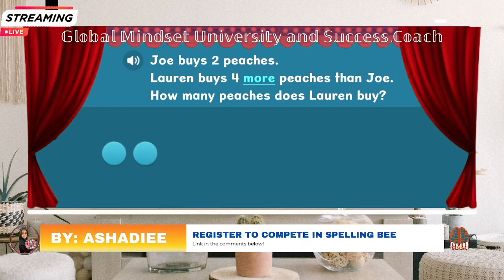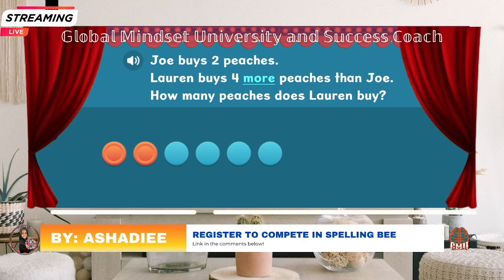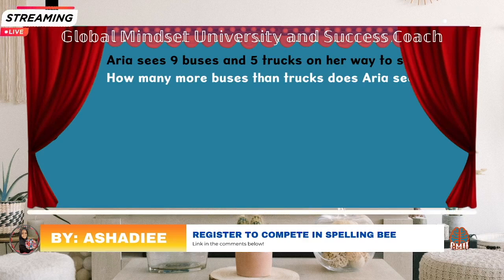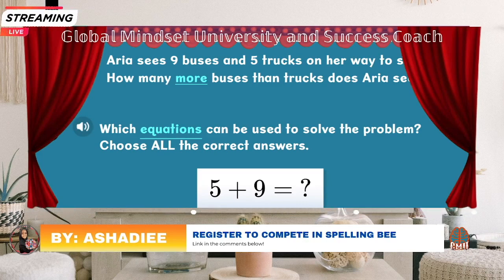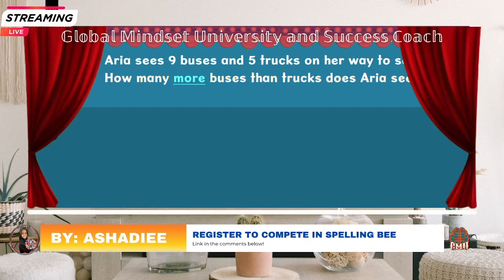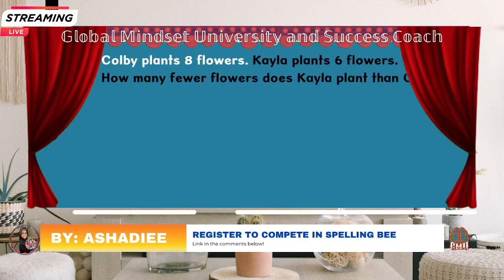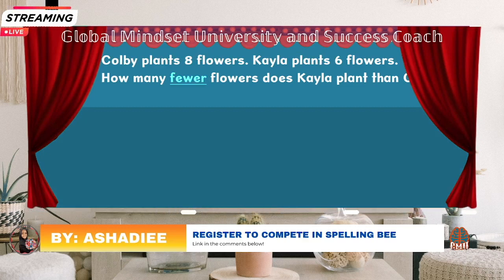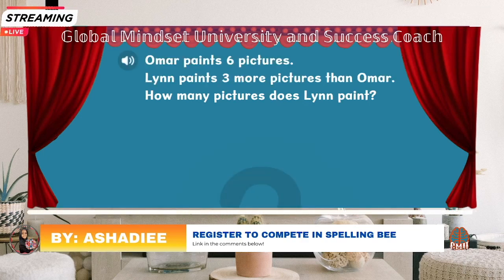Watch: Interactive Math Lesson for Kids | Addition by Amir Reshid | Adding Simple Numbers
My name is Amir Reshid welcome to GlobalMindsetUniversity. Today I am teaching you how to make and break numbers. Also, we will discuss some maths and problem-solving techniques by answering questions. Breaking apart an addend is a mental math strategy for addition. For example: first, we add 4 + 4 to make 8, and then add the remaining 2 to make 10.